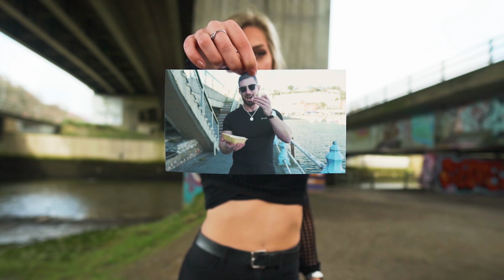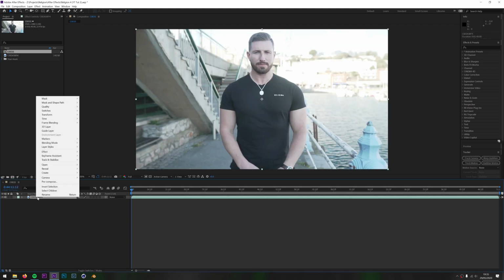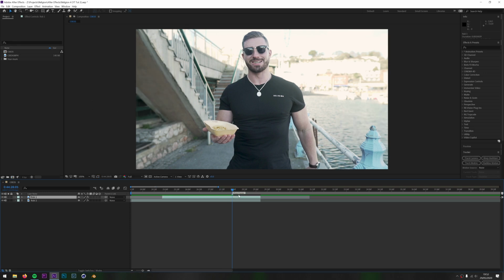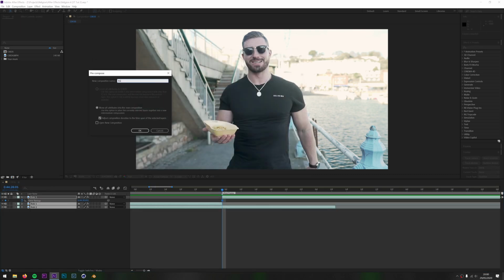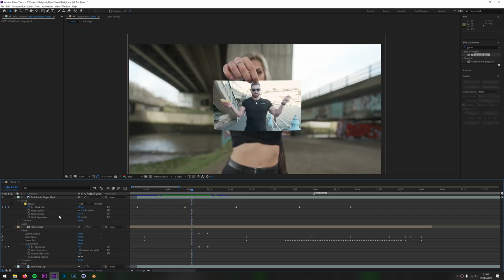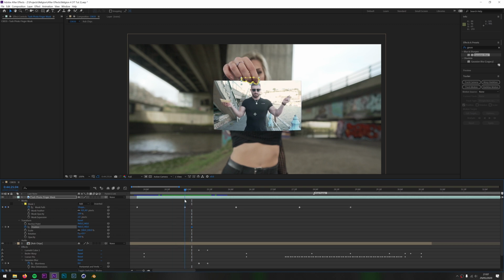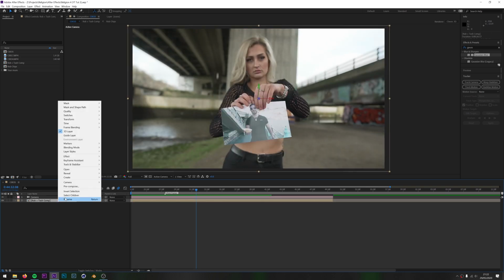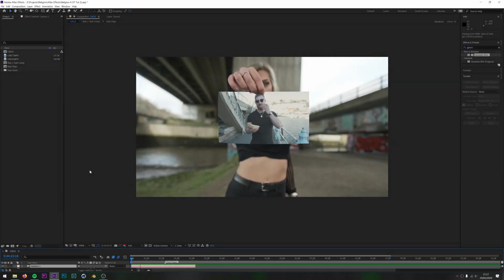Pass through a photo before ripping it up in 03:21 | Adobe After Effects | Tutorial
Here i break down my version of the "Photo Rip Transition", inside of After effects using just the tools within the software.